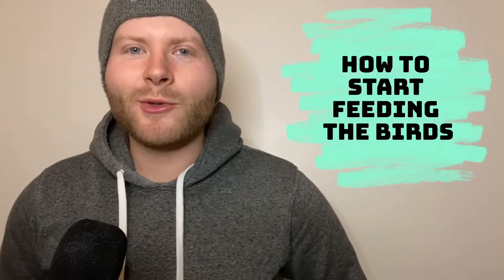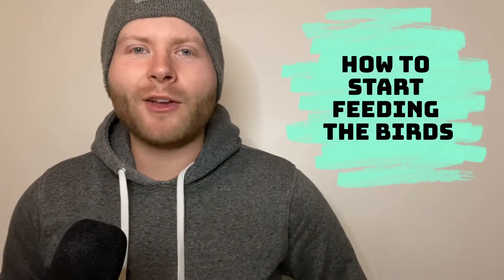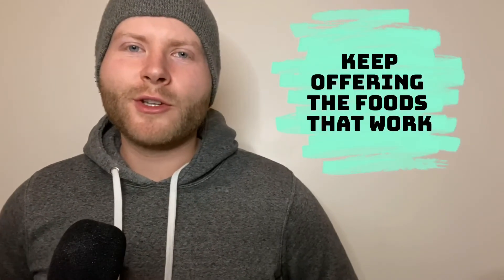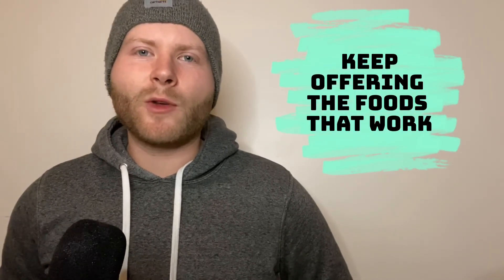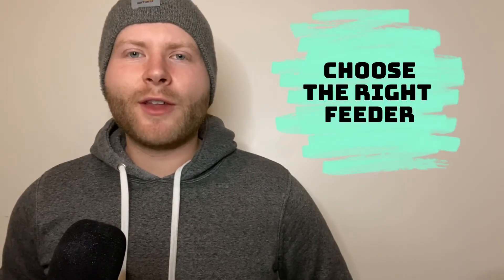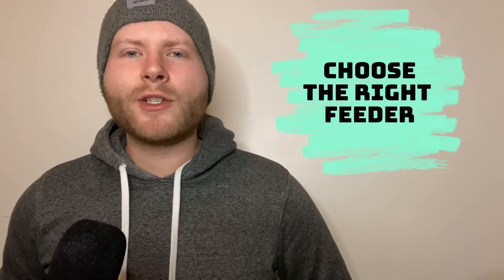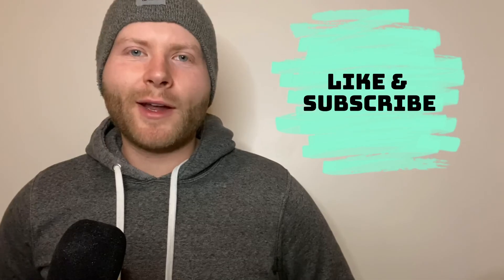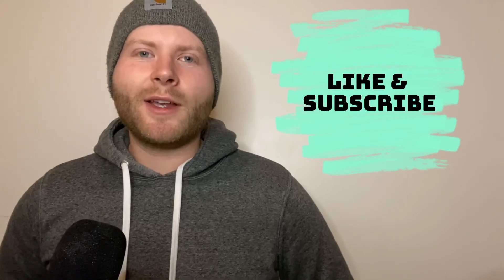How to Start Bird Feeding in Detail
Today we’re talking about how to start feeding birds and beginning your journey to bird feeding mastery. Instead of picking a random feeder and food learn how to make thoughtful
decisions and what kind of foods the birds in your area prefer